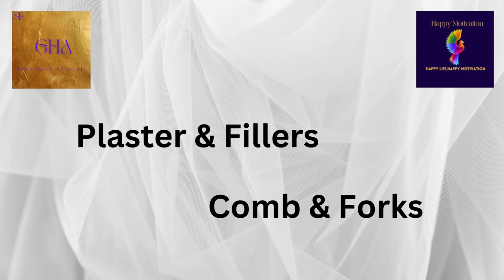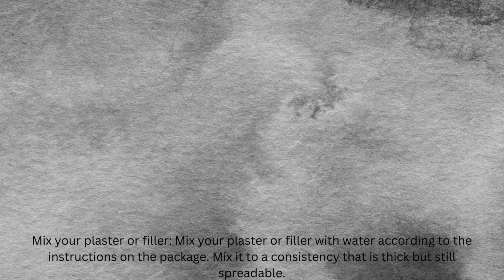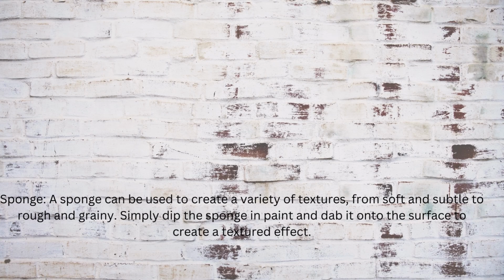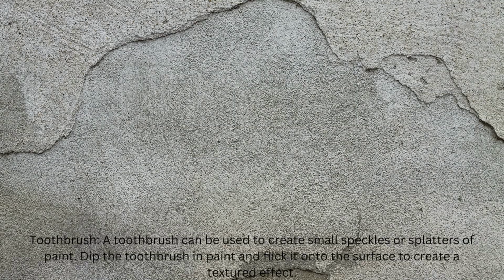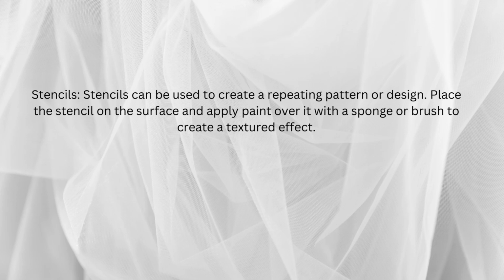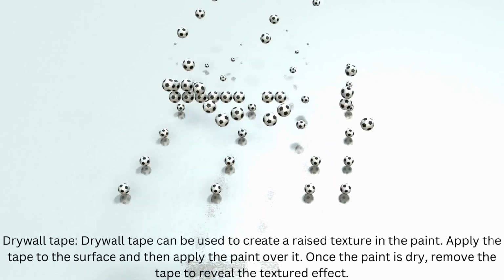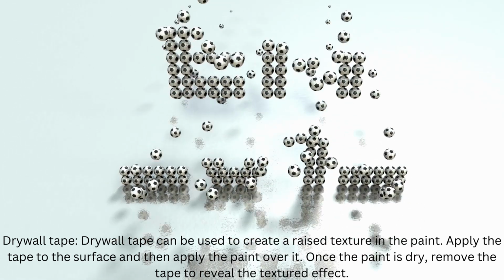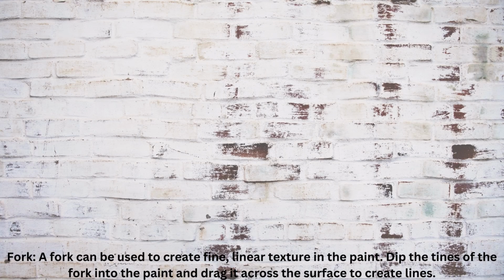Platers& Filler-Combs and Forks used for Textured Paintings